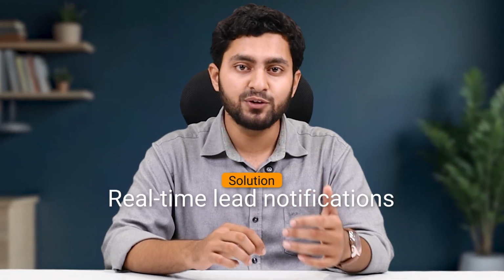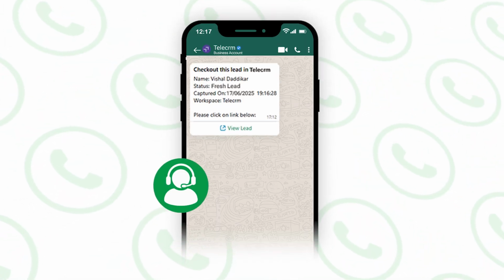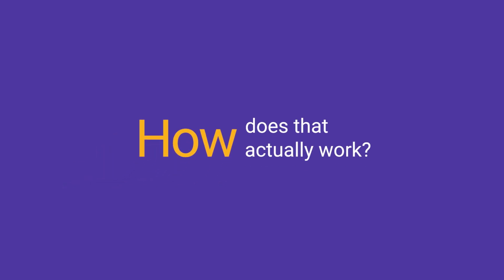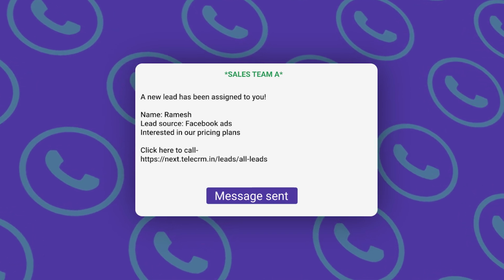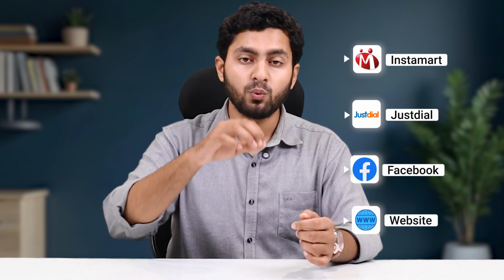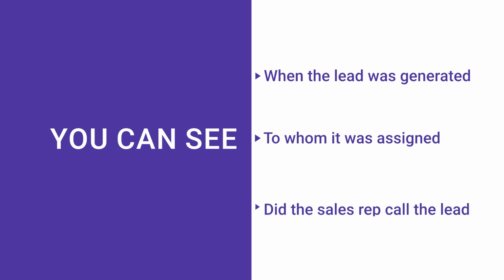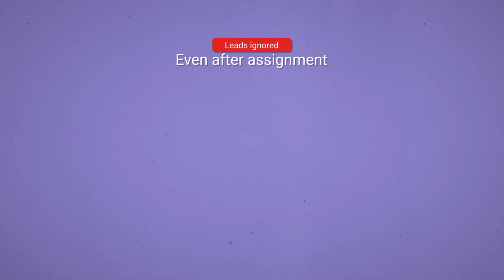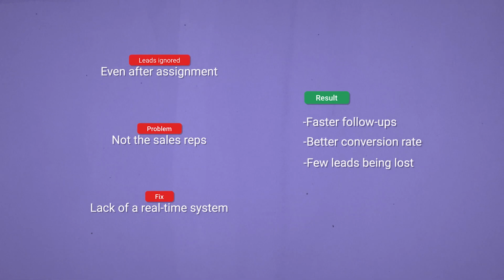Why Your Sales Reps Miss Leads (and How to Fix It) | Sales Automation | telecrm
Your rep says, “I didn’t see the lead.”
Now you’re wondering — was it a genuine miss… or just an excuse?

In this video, I’ll show you the real reason your leads are slipping through — and the simple automation that can fix it.
You’ll learn how to:
✔️ Set up real-time lead alerts
✔️ Track lead assignments and calls
✔️ Hold reps accountable (without micromanaging)
📌 Time stamp
00:08 – Why sales reps miss leads and the real reasons behind it
Explains the two main reasons reps say they didn’t see the lead — genuine busyness or an excuse.

01:00 – Solution: real-time lead notifications
Introduces the fix: instant alerts that ensure every rep knows about new leads immediately.

01:30 – How does it work
Breaks down how automation sends WhatsApp notifications with lead details from all sources.

02:27 – Conclusion
Wraps up with the impact: faster follow-ups, higher conversions, and fewer missed opportunities.